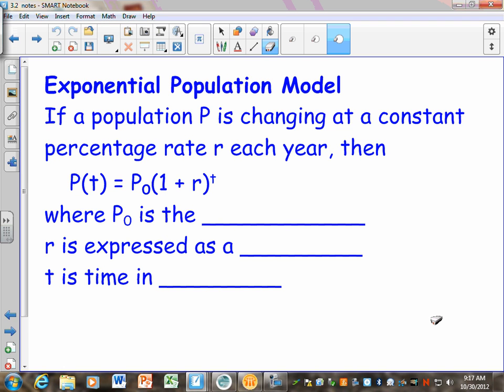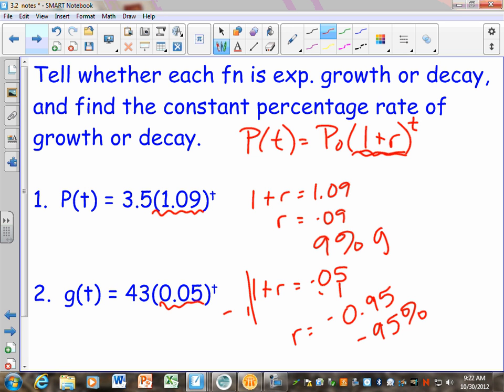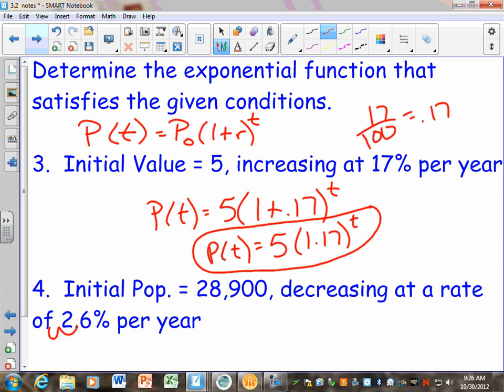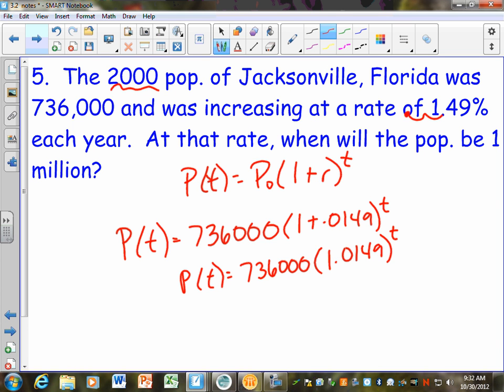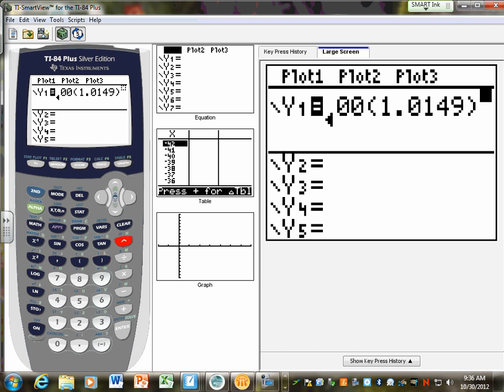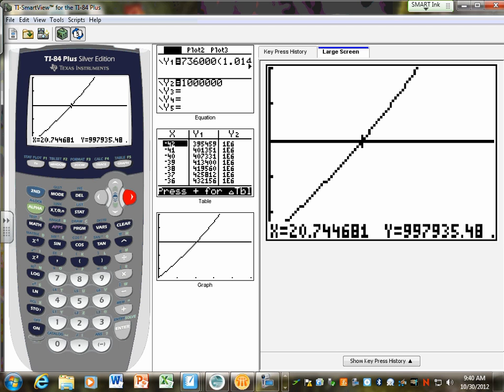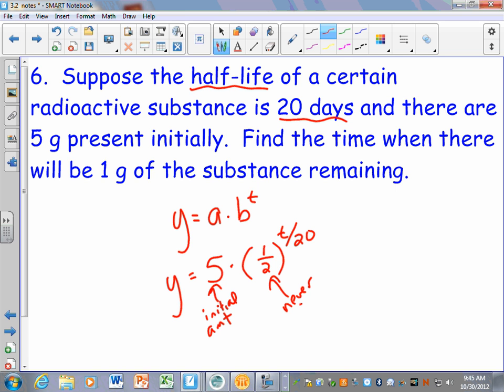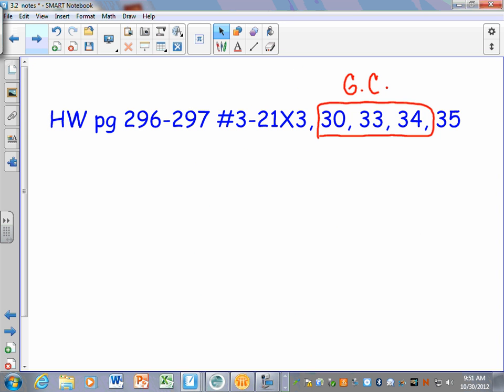3.2 notes Precalculus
notes from 10/30/12 Lesson 3.2